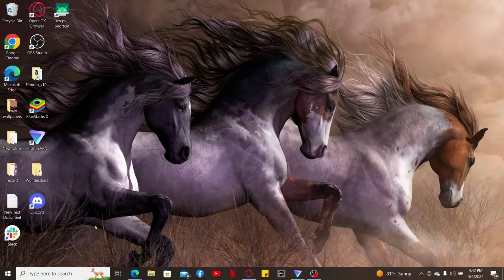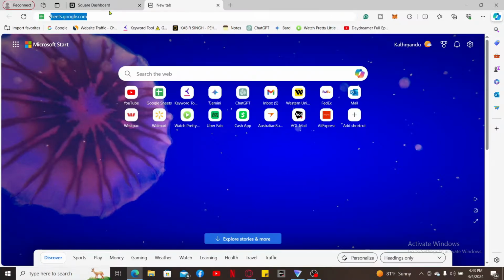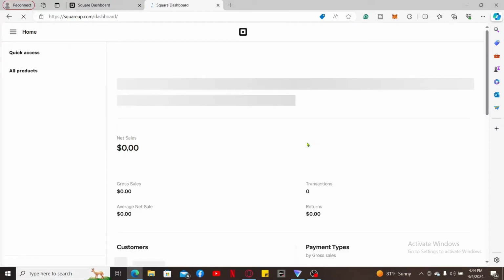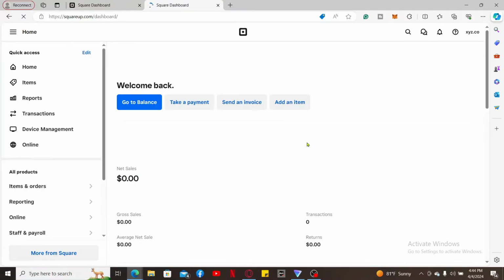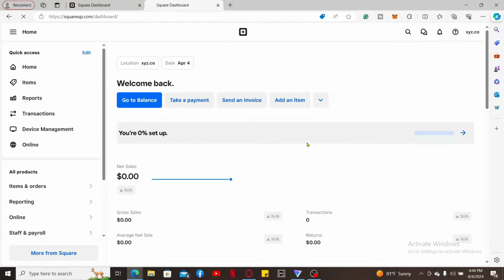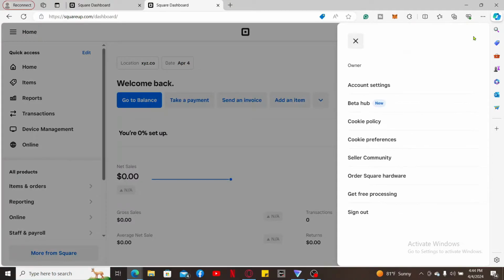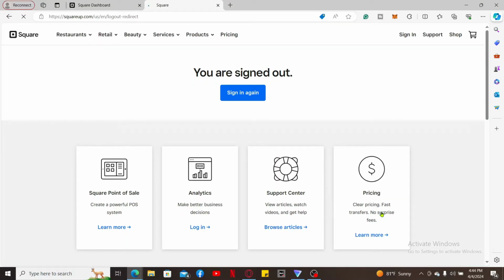How to Logout SquareUp Account 2024?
If you're looking to secure your SquareUp account or simply need to log out for any reason, you're in the right place. In this video, we'll walk you through the steps to safely log out of your SquareUp account, ensuring your business information remains protected.
Follow along as we demonstrate the simple process of logging out of SquareUp. From accessing your account settings to navigating the logout option, we'll guide you every step of the way.
Whether you're managing your business on-the-go or stepping away from your device, it's important to know how to securely logout of your SquareUp account to prevent unauthorized access.
So, if you're ready to safeguard your business information and ensure peace of mind, join us as we show you how to log out of your SquareUp account.